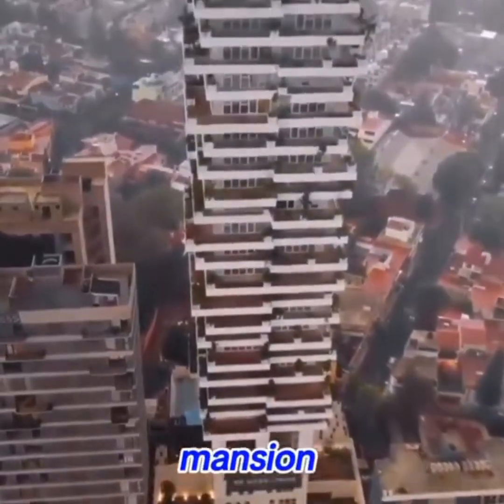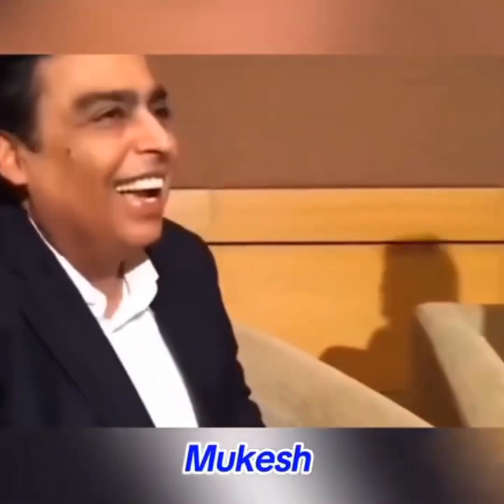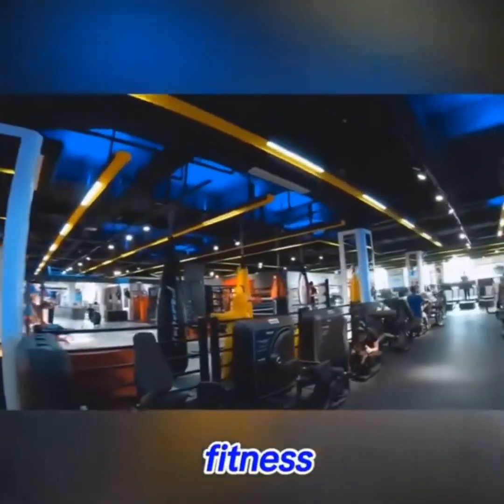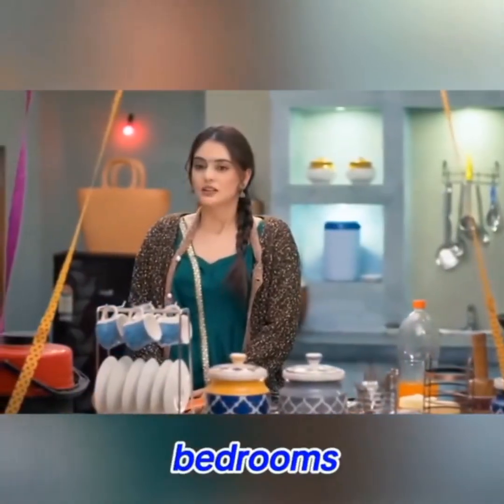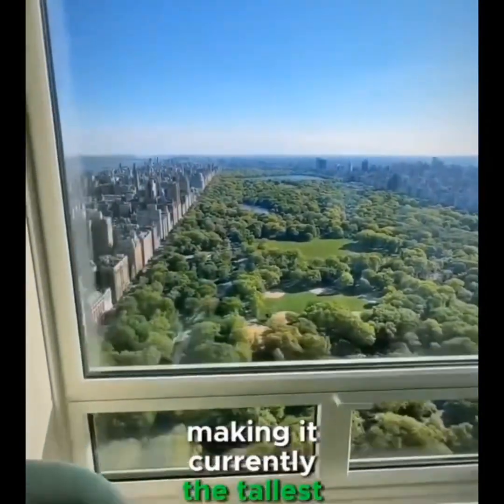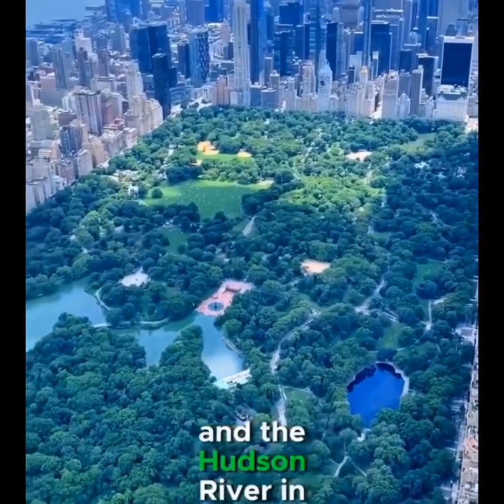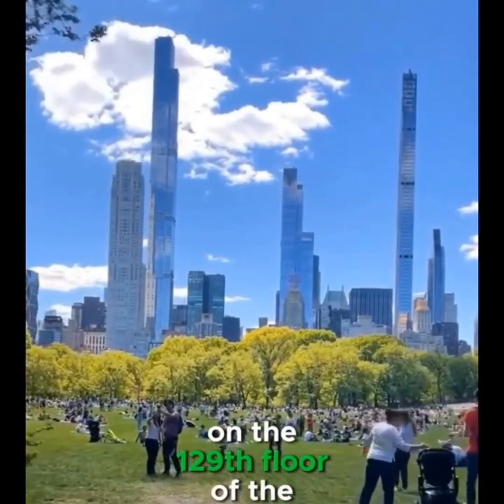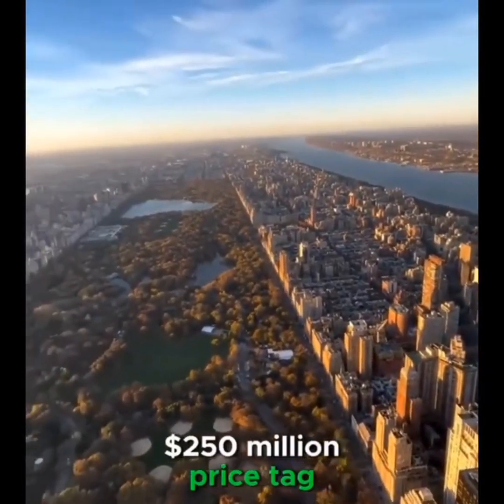Two of the most expensive mansions in the world.